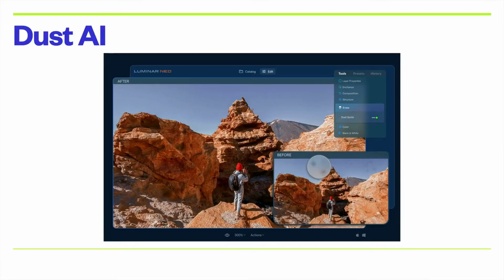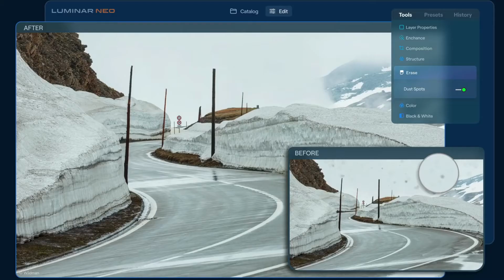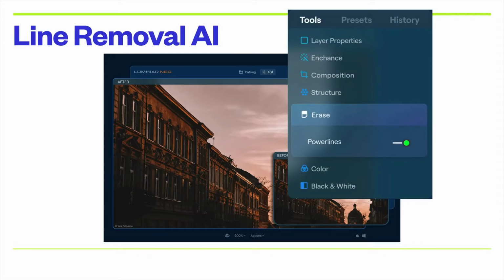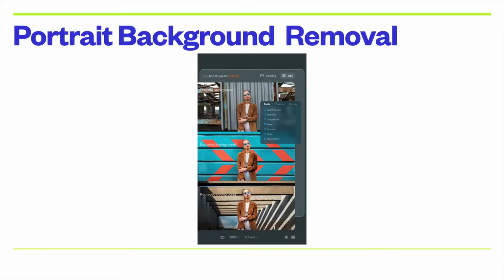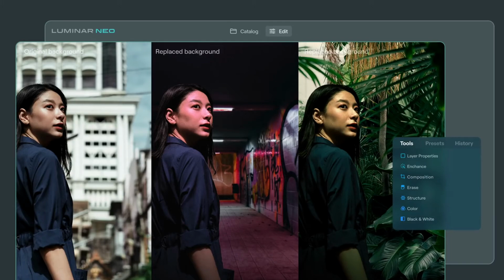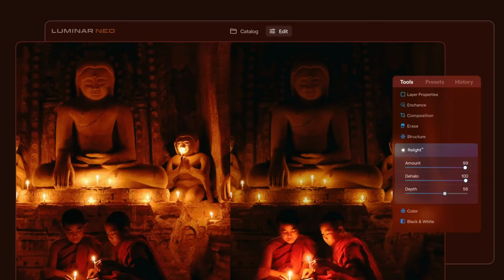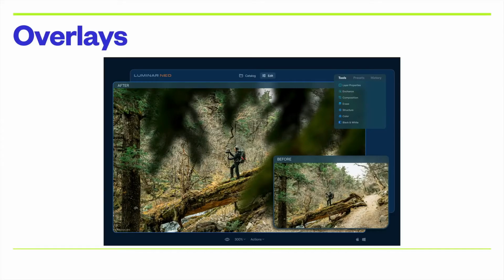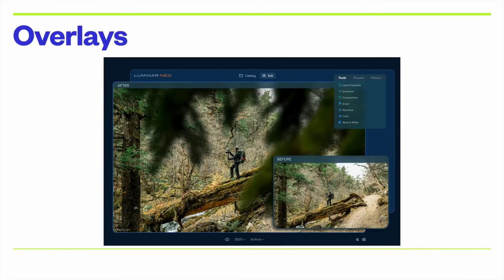What Can Luminar Neo Do for You - Luminar Neo features | Luminar Neo functions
What can Luminar Neo do for you? Luminar Neo key features will be talked in this video.

What can Luminar Neo do for you?
1. Dust AI, that is remove dust on photo with clicks.
2. Line removal AI, can help you remove the powerlines with clicks.
3. Portrait background removal, it can quickly detect and selects the objects in the photo, and then remove the whole background behind the people in your photo, automatically.
4. Relight AI, which can help you relight backlit photos or darkened images in a click.
5. Overlay, it use both MaskAI and Layers, with this feature you can add objects, textures, watermarks, and any other graphics to your images.

Luminar Neo is expected to release this winter with the first set of updates slated for the first quarter of 2022. It can currently be pre-ordered for $76.

Compiled the best discounts for Skylum Luminar AI, Luminar Neo and Aurora HDR, the latest ones are as follows.
1. Buy Skylum Luminar AI photo editing program for only $29 (€29) or get two licenses for $39 (€39) (focusonline & Chip discount).

2. Pre-order Luminar Neo for only $59

𝗔𝗹𝗹 𝗱𝗶𝘀𝗰𝗼𝘂𝗻𝘁 𝘃𝗲𝗿𝗶𝗳𝗶𝗲𝗱 𝗼𝗻 𝗗𝗲𝗰. 𝟭, 𝟮𝟬𝟮𝟭!!

Please note that I am an affiliate for Skylum Software and I will benefit financially if you purchase Luminar Neo using the link above, which costs you no more than normal.